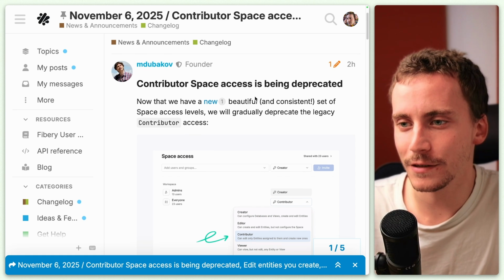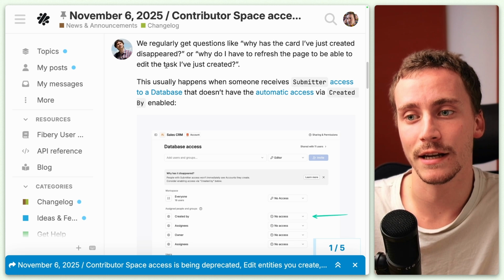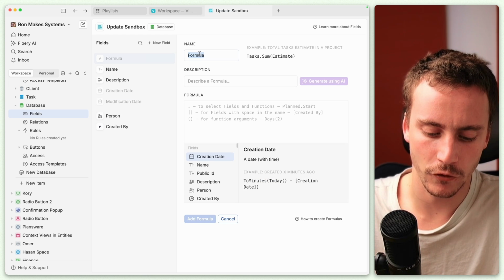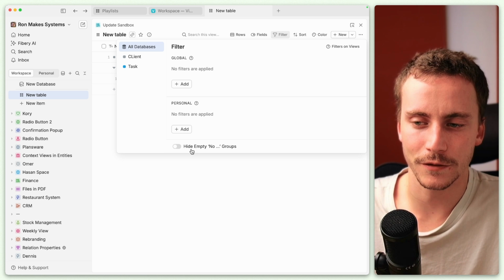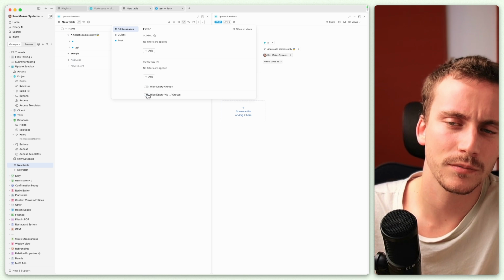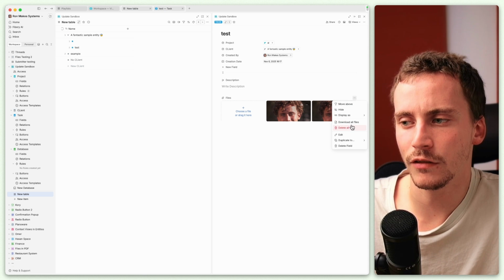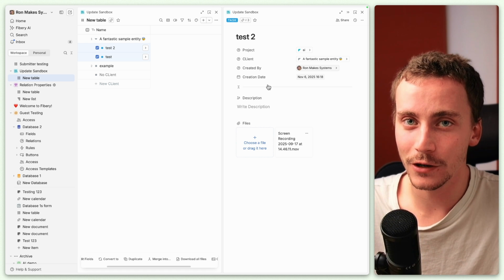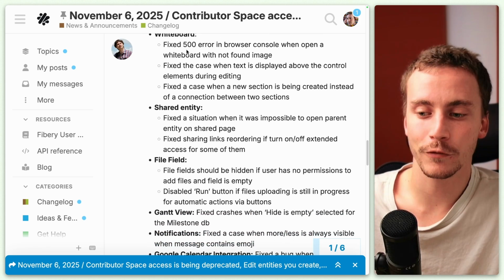Fibery Update - 6 Nov 2025 | Contributor's gone, edit created entities, hide empty "No ..." groups